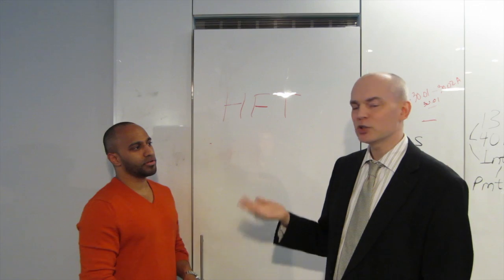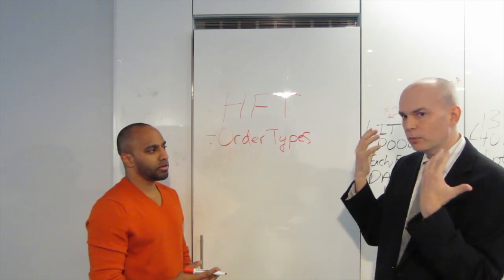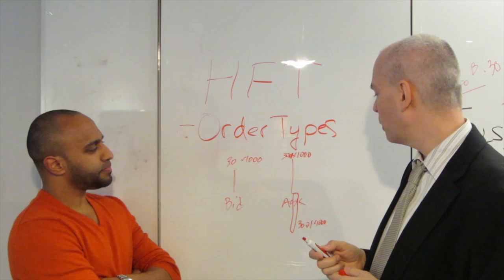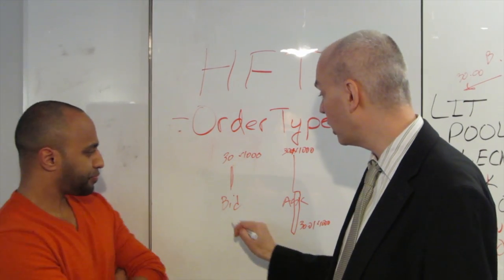Sang Lucci | In the Kitchen with Haim Bodek and Sang Lucci Part 5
For more information about Haim's new course, "Market Structure Matters", follow the link!

Haim Bodek and Sang Lucci discuss HFT's in greater detail, and how to use them in your corner when trading.

for the best options trading information on the web.

Hit us up with questions, comments and concerns. Have a trading issue that's keeping you from becoming profitable? We want to hear from you.